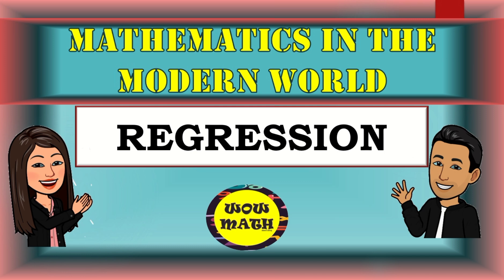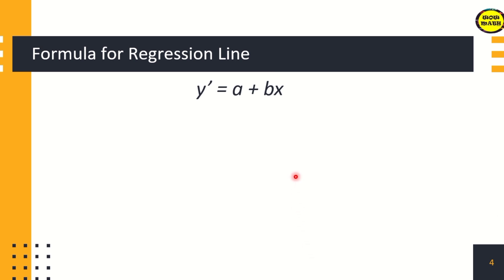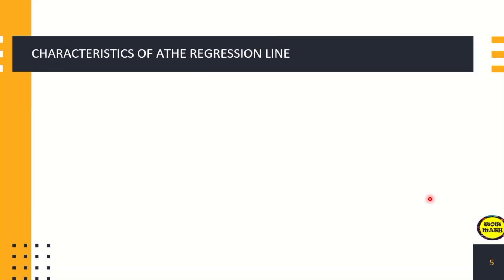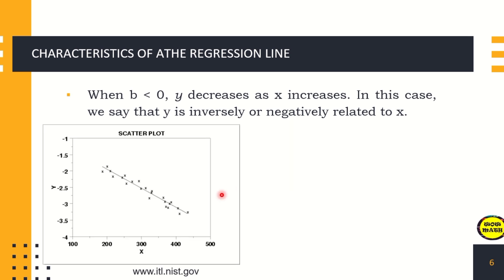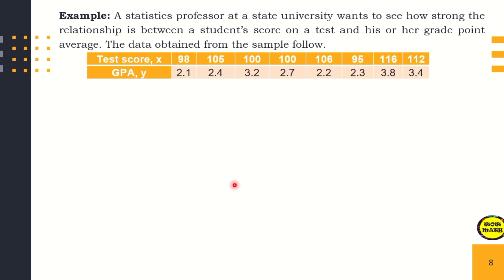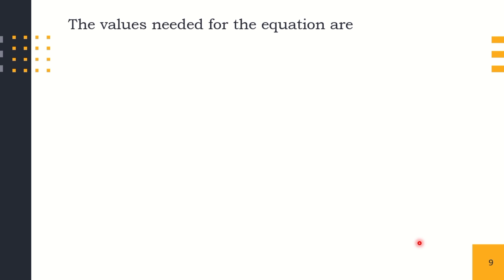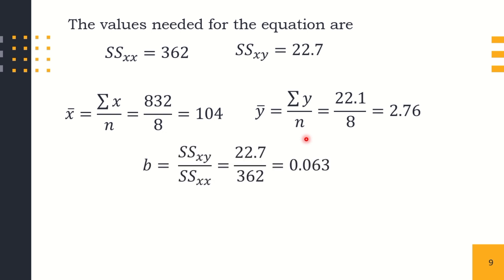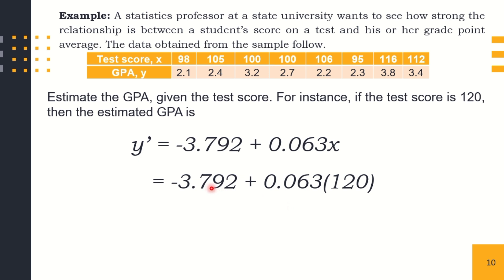REGRESSION || MATHEMATICS IN THE MODERN WORLD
In this video you will learn about regression.